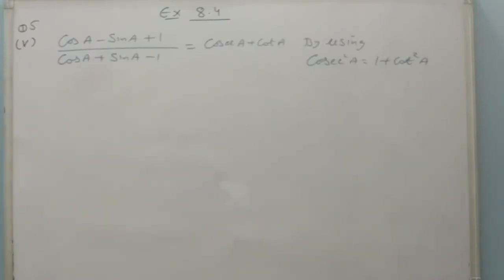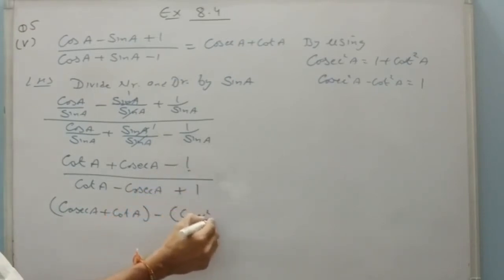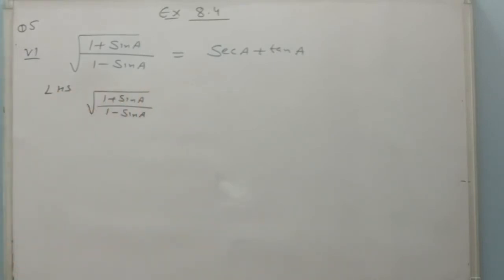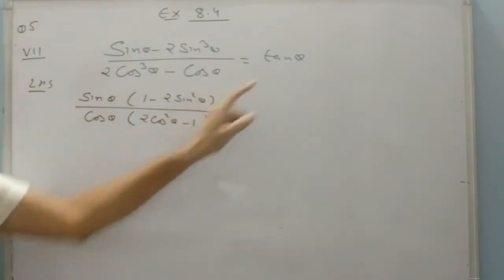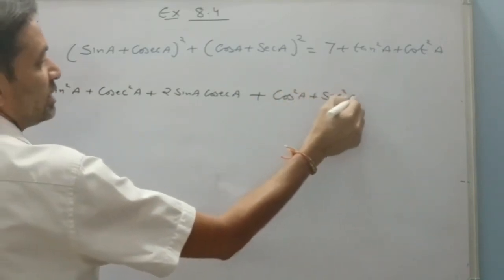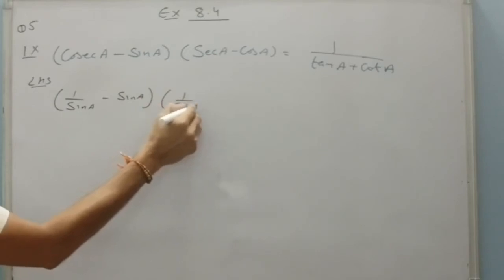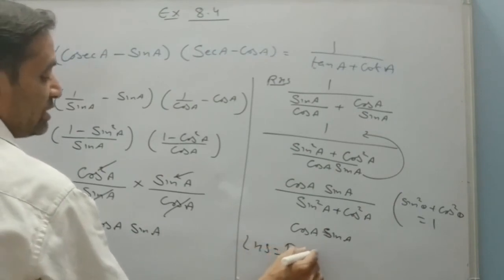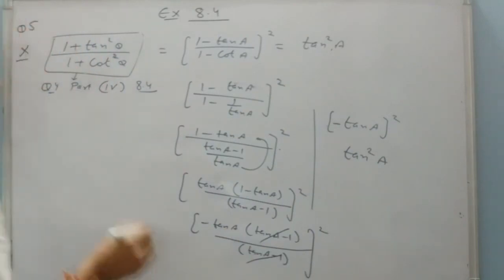NCERT math/ Class 10th/ chapter-8/ ex- 8.4 Questions no - 5/complete solution